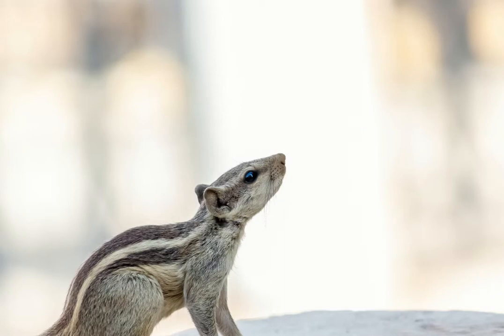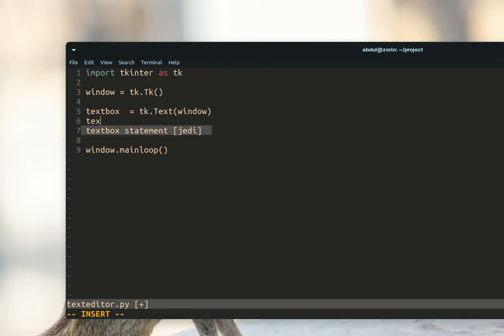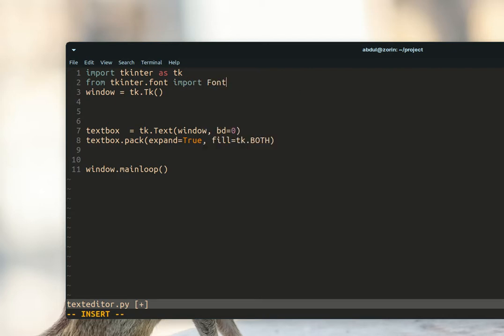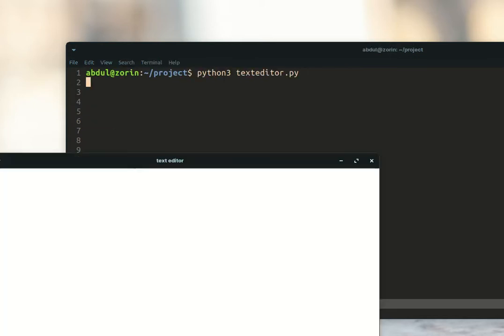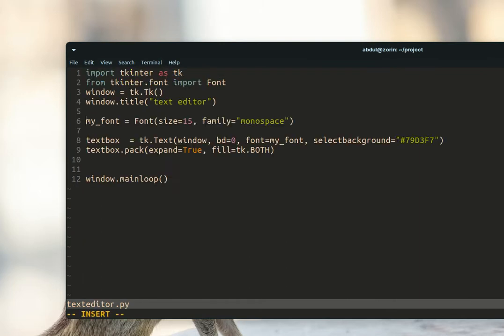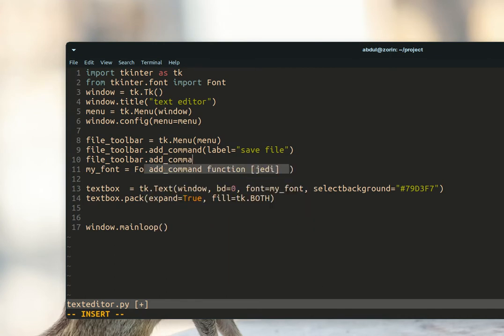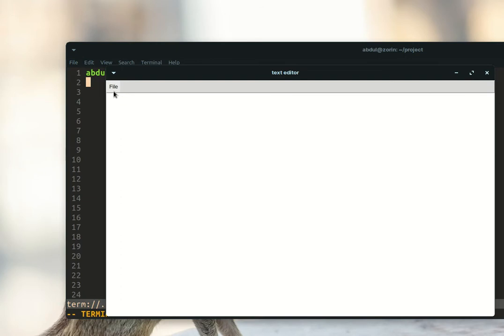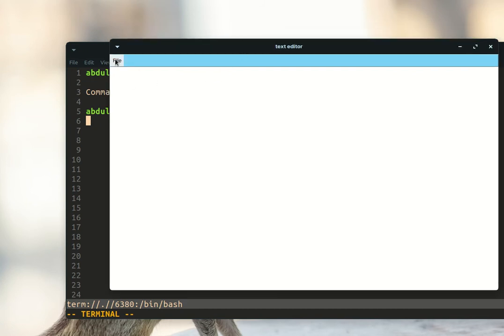Create a text editor with python|| Part one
In this video we are building the ui for out text editor project which we will be using the tkinter library which will have the ability to save and open task.

Timestamps
1:20 - import tkinter.
1:50 - creating the textbox.
3:45 -  creating our custom font.
6:00 - changing the text highlight color.
7:00 - creating out menu.
8:00 - creating file toolbar.